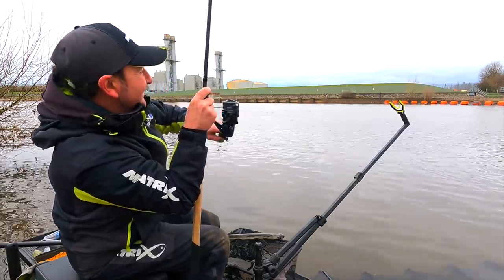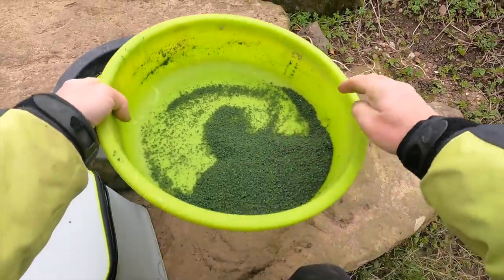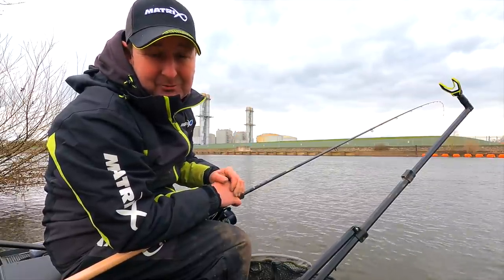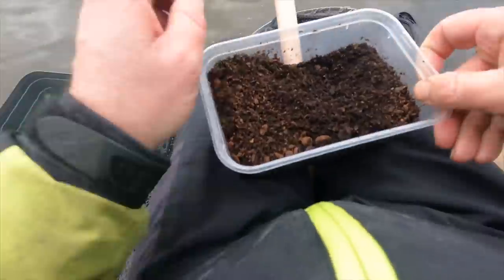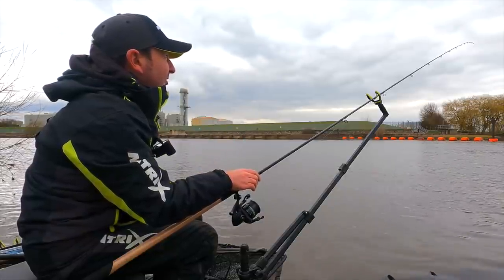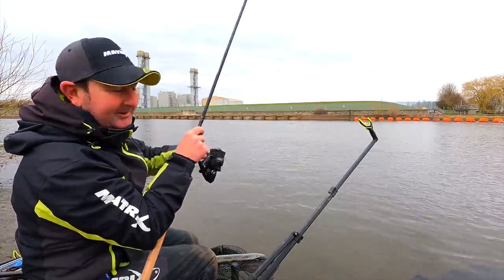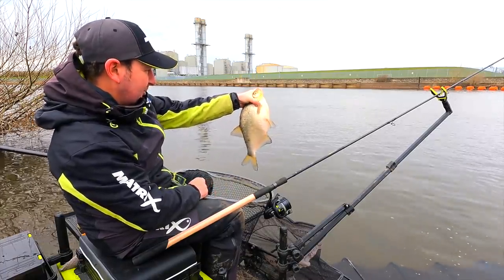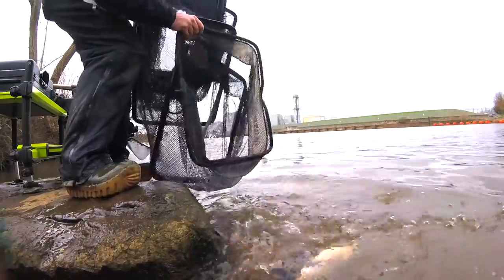BRILLIANT Bream Fishing on the Trent - River Feeder Fishing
Get the ULTIMATE Feeder Fishing Courses

With just 2 hours to spare I took the opportunity to tackle the river Trent on a freezing cold day where I hoped to find a few Bream on the feed!